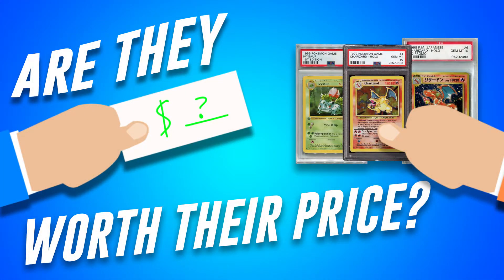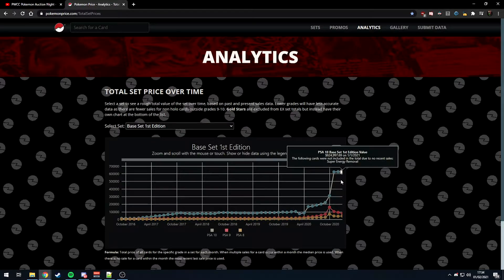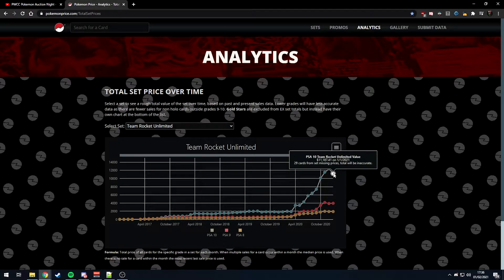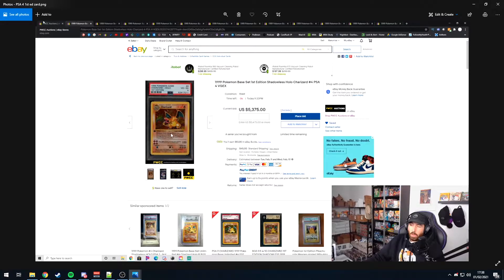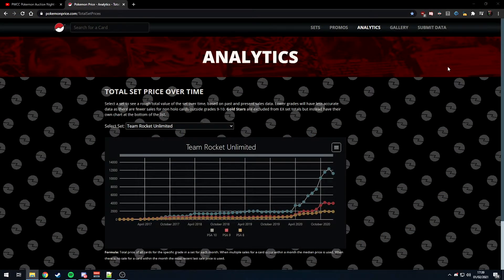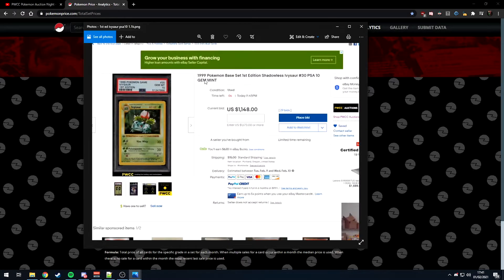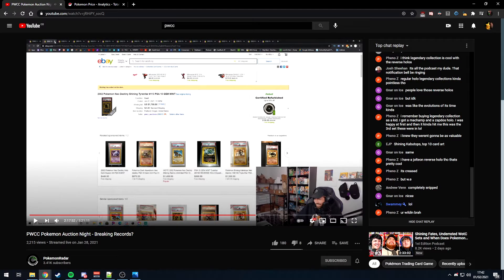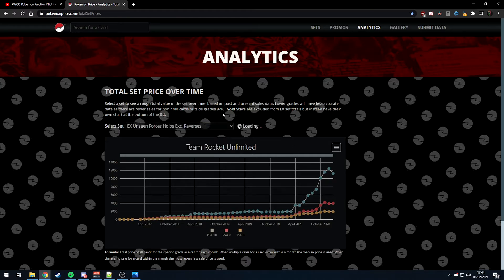Determining value of PSA Pokemon Cards - Pokemon Investing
In this video I compare the differences in pricing between sets, different grades, unlimited vs first edition and much more, including some recent price data from the PWCC auction brought to us by Pokemon Radar.

I might not have covered every single card I wanted to show but it is hard to plan these type of videos and I try to do them in one take so it's not as scripted.